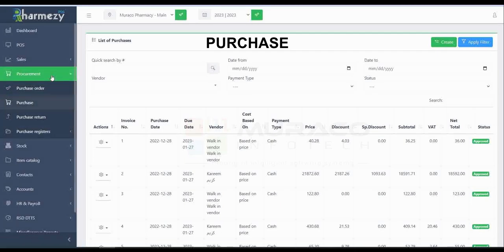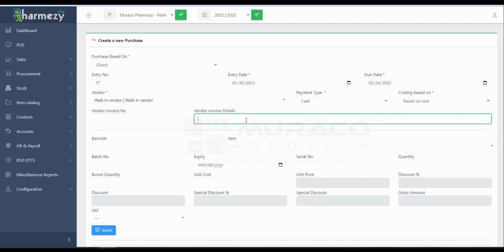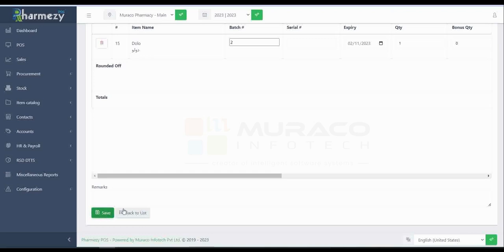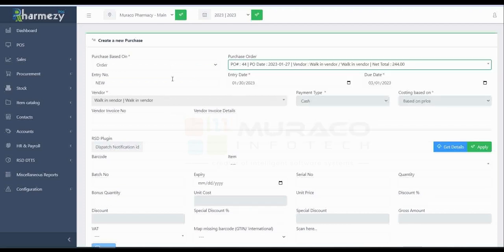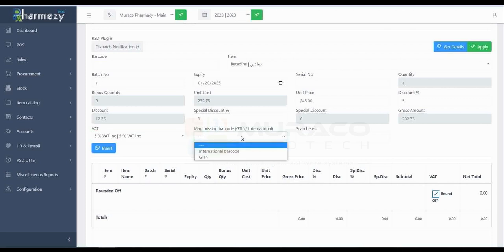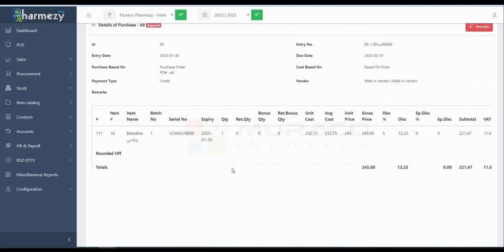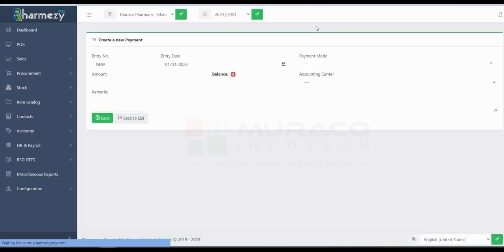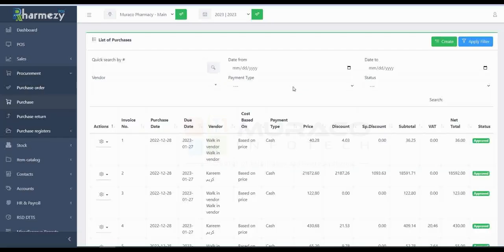Pharmezy I Pharmacy management software demo - Purchase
Pharmezy is a pharmacy management software which enables the pharmacists to manage sales, procurement, stock,transfers, drug control, external orders & prescriptions, etc. Unlike traditional pharmacy softwares, Pharmezy allows you to connect with many hospitals and can grab the prescriptions directly to your pharmacy.